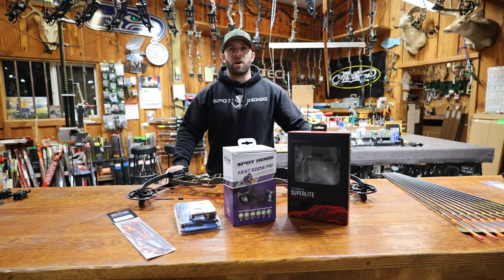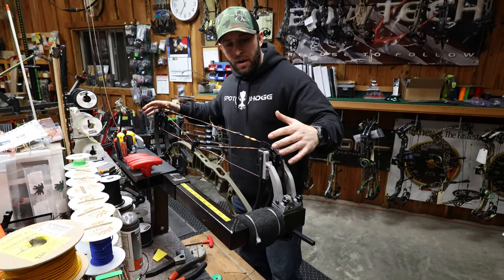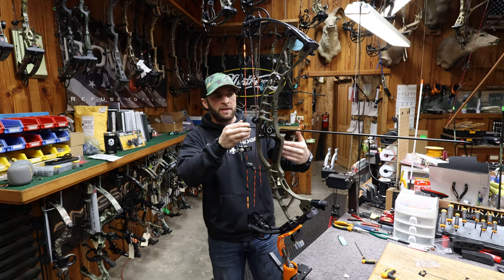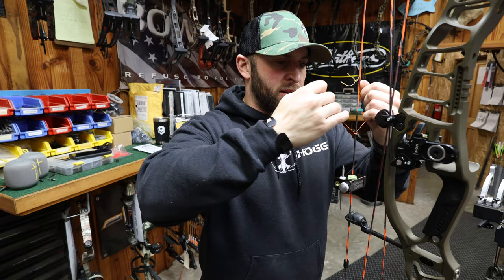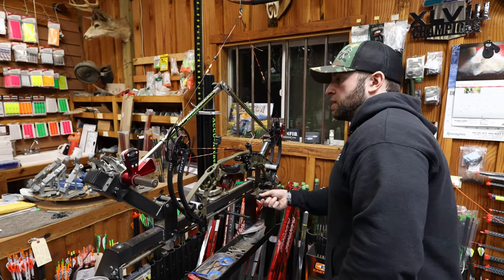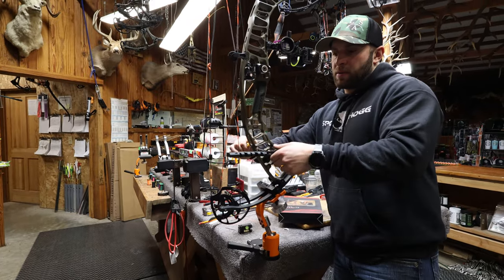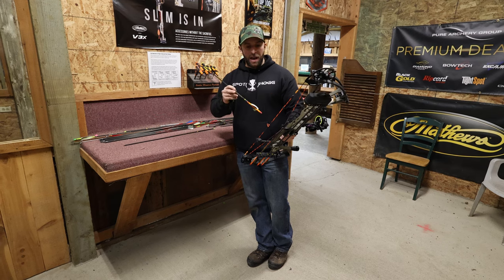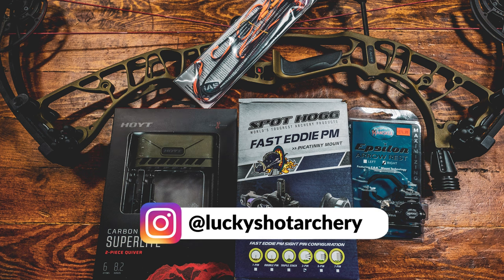2023 HOYT Z1S Complete Bow Build (LuckyShot Archery - Chehalis, WA) *GIVEAWAY* in description!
In this video the owner of LuckyShot Archery Cody Watts will take you through a complete bow build. Strings, Cables, Rest, Sight, Quiver, Stabilizers, and paper tuning.

- 1 winner will randomly be selected.
- Prizes ; 1 mtn2coast t-shirt of the winners choice and a mtn2coast Richardson 168 leather patch hat!

- 2023 Hoyt Z1S (70 LBS)
- Hoyt Superlight 2 piece quiver (6 Arrow)
- Hamskea Epsilon Arrow Rest
- Spot Hogg 3 Pin Slider
- Gas Bow Strings
- Bee Stinger Stabalizers
- Victory RIP TKO Elite 300 Spine Arrows
- AAE Hybrid Fletchings

LICENSE NUMBER - VC2AN8
SONG - VENDETTA BT VENDETTA

SHOP MTN2COAST MERCH

GET SOCIAL